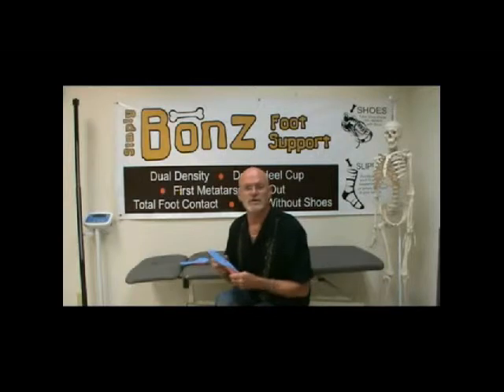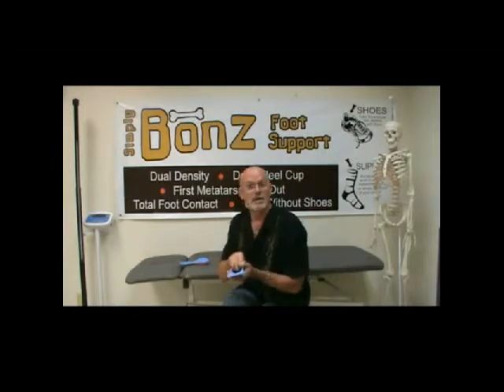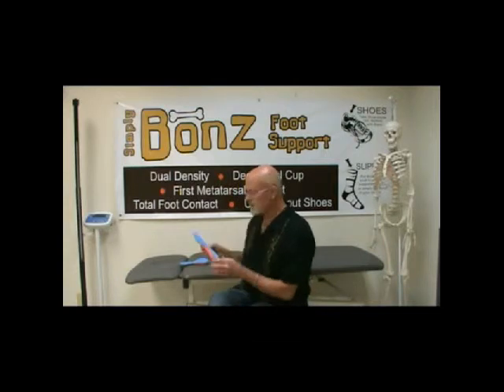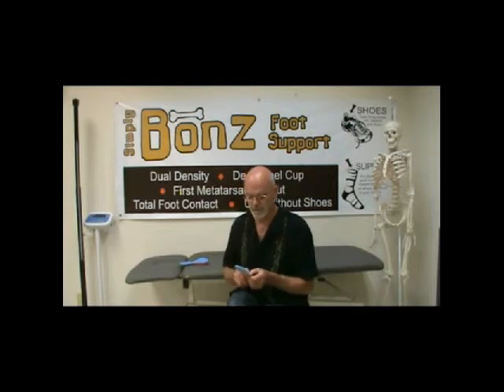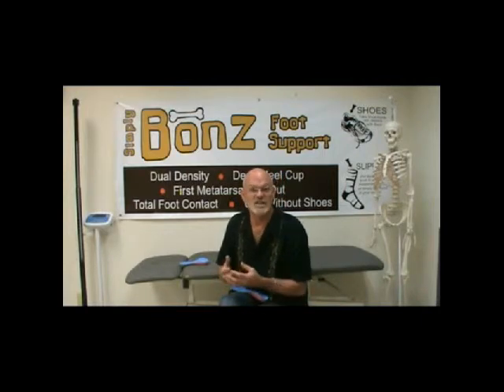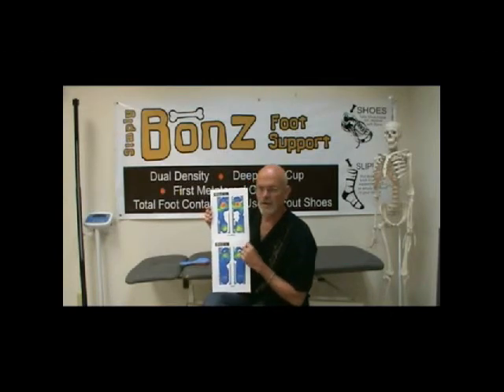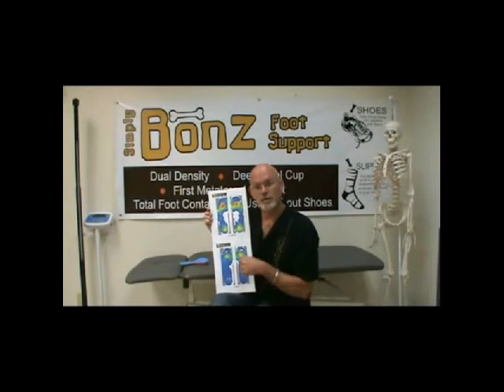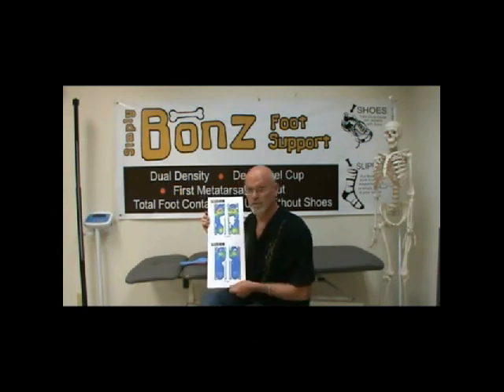Bonz part 2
Shoe insoles and arch support